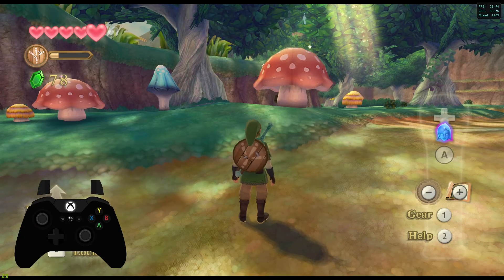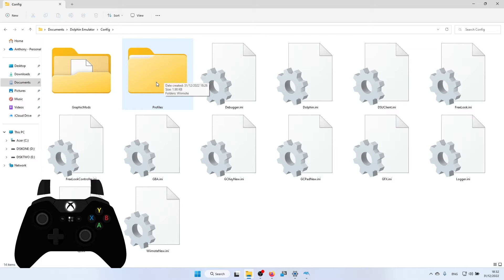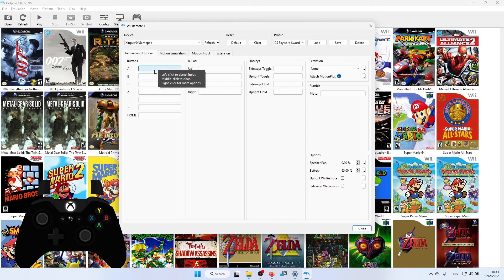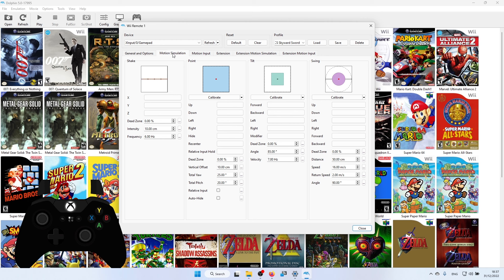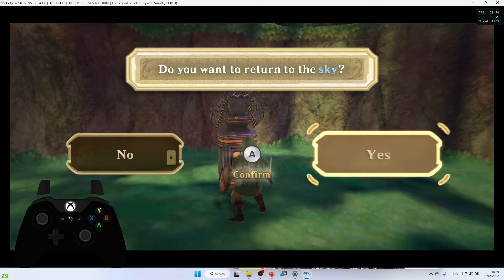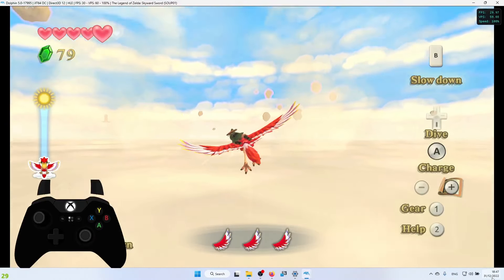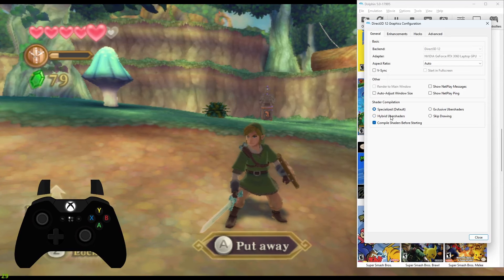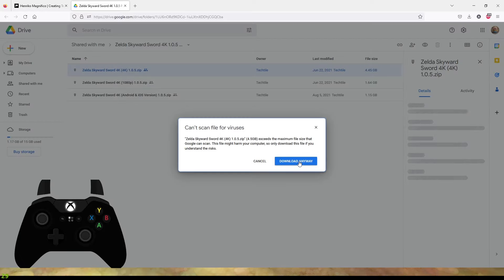The Perfect Controller Setup for Legend of Zelda Skyward Sword on Dolphin with a 4K Texture pack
00:00 Intro
00:53 Controller Setup EASY MODE
02:38 Controller Setup Manually
08:44 How to use the controls
11:42 Best Graphics Settings
16:09 Texture Pack Installation 4K

I have finally set up Skyward Sword on Dolphin and here is the ultimate controller setup guide with the most perfect controls ever for Xbox/PS5/PS4 controllers on Dolphin.

The Legend of Zelda: Skyward Sword[b] is a 2011 action-adventure game developed and published by Nintendo for the Wii. A high-definition remaster of the game, The Legend of Zelda: Skyward Sword HD, was co-developed by Tantalus Media and released for the Nintendo Switch in July 2021.

Taking the role of series protagonist Link, players navigate the floating island of Skyloft and the land below it, completing quests that advance the story and solving environmental and dungeon-based puzzles. The mechanics and combat, the latter focusing on attacking and blocking with sword and shield, are reliant on the Wii MotionPlus peripheral. A mainline entry in The Legend of Zelda series, Skyward Sword is the first game in the Zelda timeline, and details the origins of the Master Sword, a recurring weapon within the series. Link, a resident of a floating town called Skyloft, sets out to rescue his childhood friend Zelda after she is kidnapped and brought to the surface, the abandoned lands below the clouds.

Development took around five years, beginning after the release of Twilight Princess in 2006. Multiple earlier Zelda games influenced the developers, including Twilight Princess, Ocarina of Time and Majora's Mask. Many aspects of the game's overworld and gameplay were designed to streamline and populate the experience for players. The art style was influenced by the work of impressionist and post-impressionist painters, including Paul Cézanne. The implementation of Wii MotionPlus proved problematic for the developers, to the point where it was nearly discarded. It was the first Zelda game to use a live orchestra for the majority of its tracks, with music composed by a team led by Hajime Wakai and supervised by Koji Kondo.

First revealed in 2009, it was initially planned for release the following year before being delayed to 2011 to further refine and expand it. The game was a critical and commercial success upon release, receiving perfect scores from multiple journalistic sites, winning and receiving nominations for numerous industry and journalist awards, and selling over three million copies worldwide. The 2021 remaster sold a similar number on the Nintendo Switch. Feedback on the game later influenced the development of the next entry for home consoles, The Legend of Zelda: Breath of the Wild.